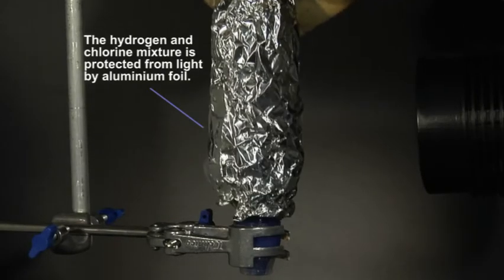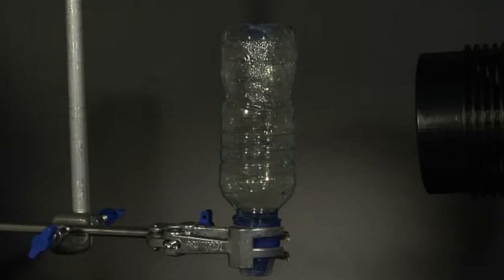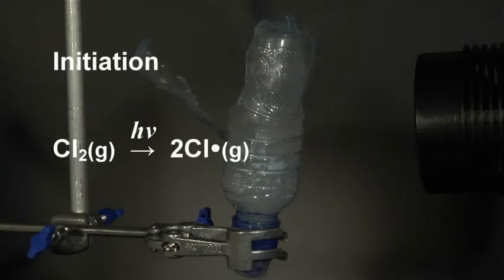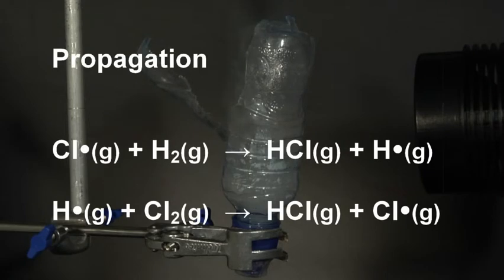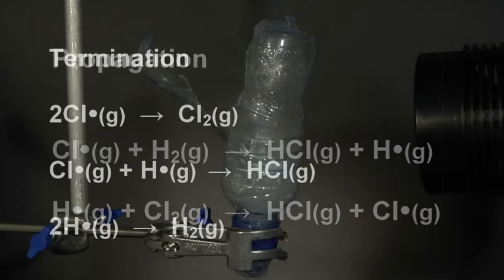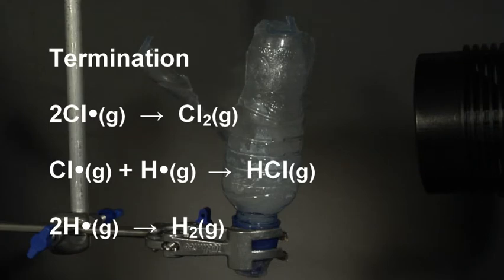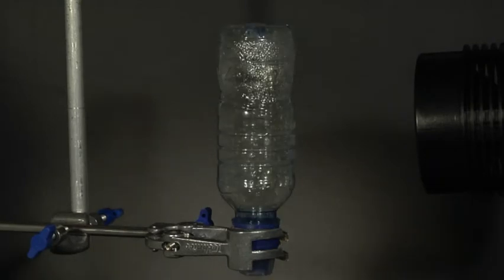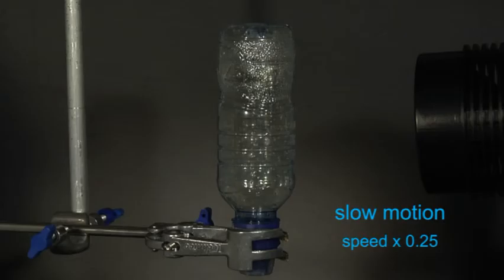Photochlorination The Reaction between Hydrogen and Chlorine